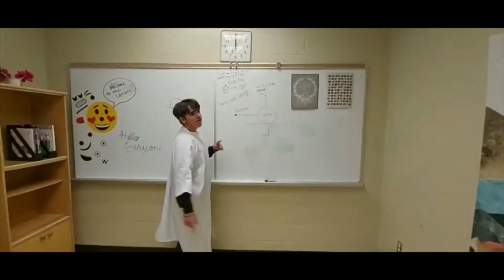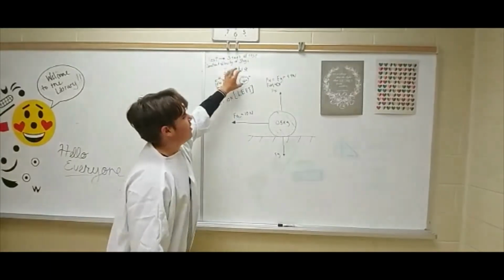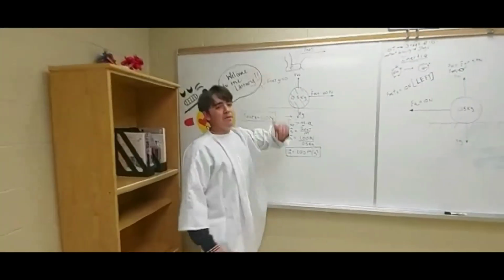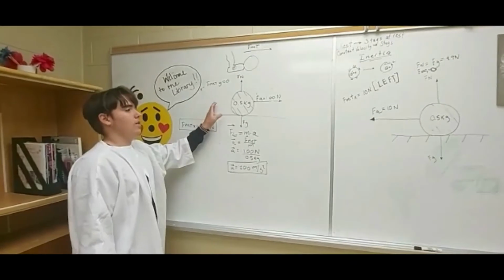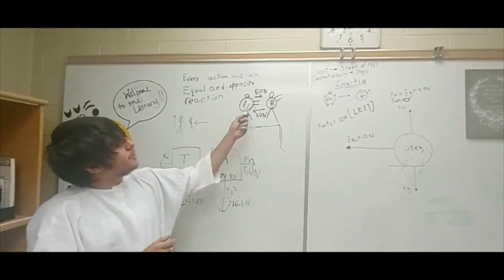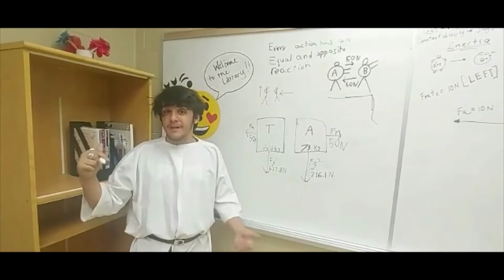The Three Laws of Newton Explained Through Soccer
Wanna see a silly demonstration of Newton's Laws, as well as the math behind them? Watch this video and have fun!